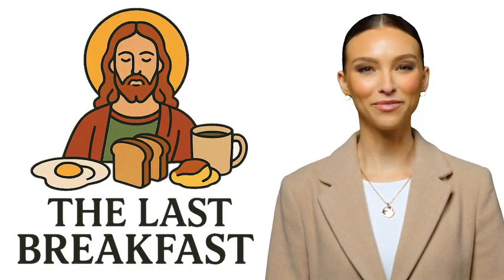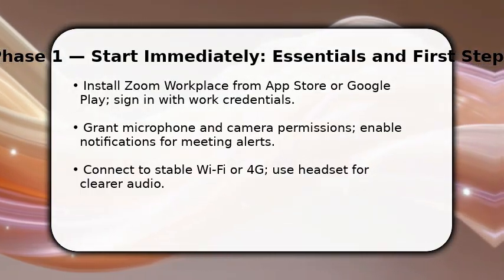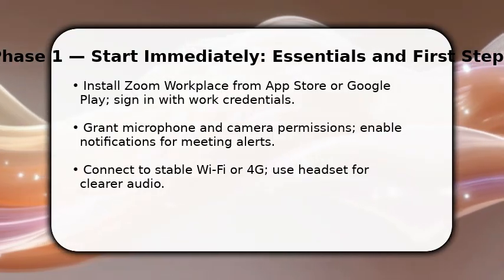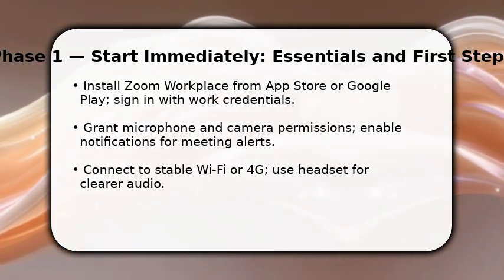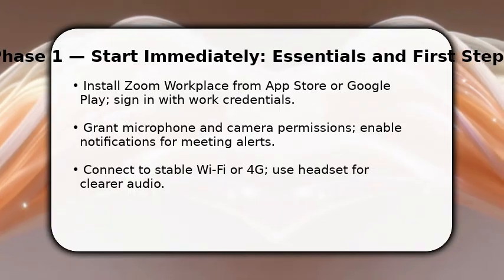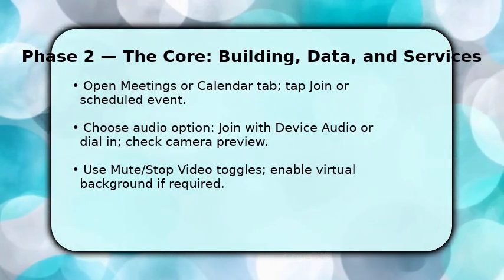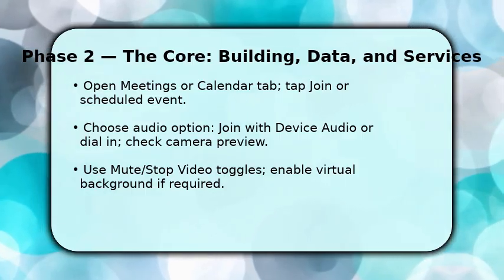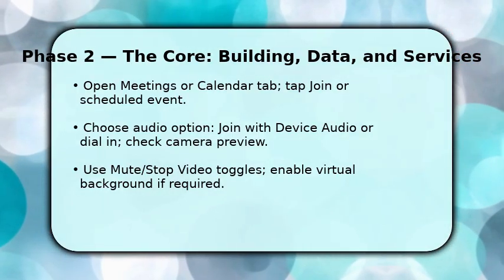How to Use Zoom Workplace on Phone - Step by Step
How to Use Zoom Workplace on Phone - Step by Step | 🔒 Surfshark VPN Deal — Stay private and secure. $1.99/mo + 3 Months Free ▸

Learn the step-by extricate process of using Zoom on your phone with our comprehensive guide. From downloading to mastering video calls, discover tips and tricks for a seamless experience.